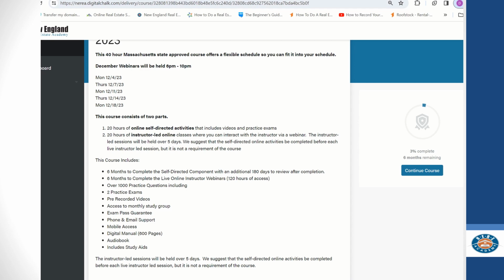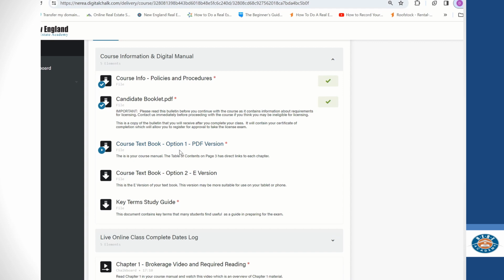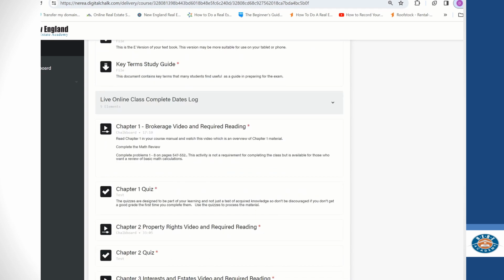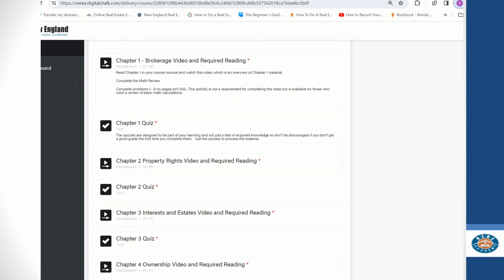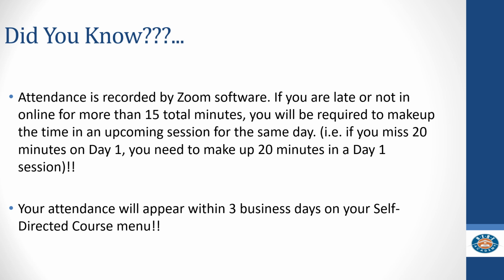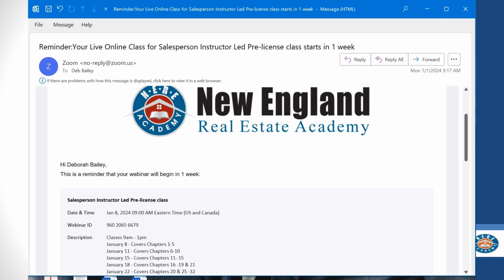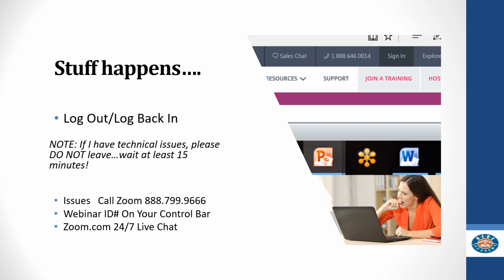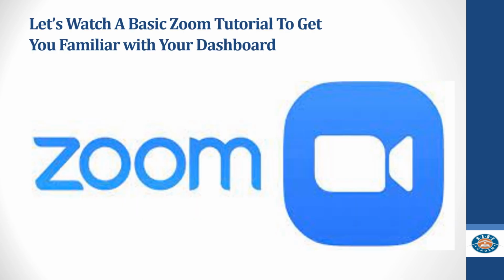Navigating Your Pre-License Course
This video it to help you navigate your New England Real Estate Academy Pre-License Real Estate Course. We hope you find it helpful.